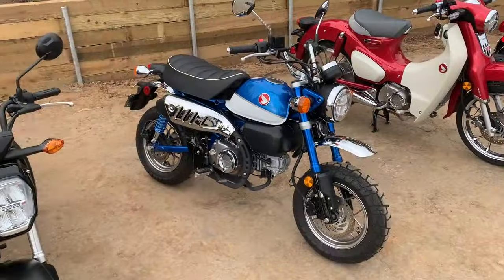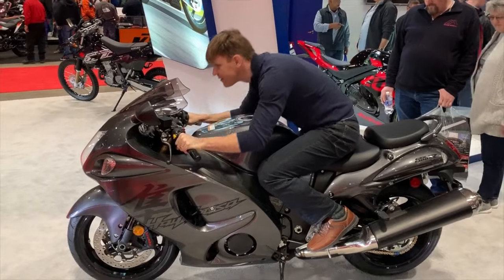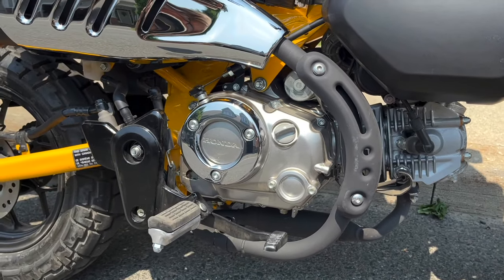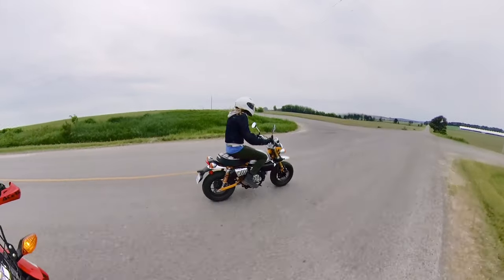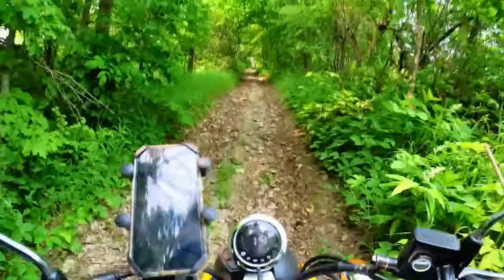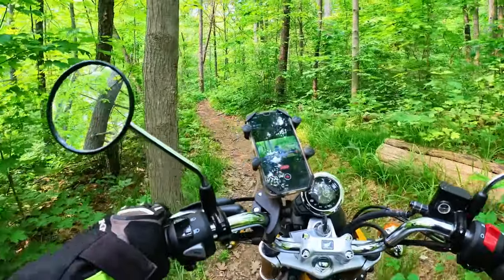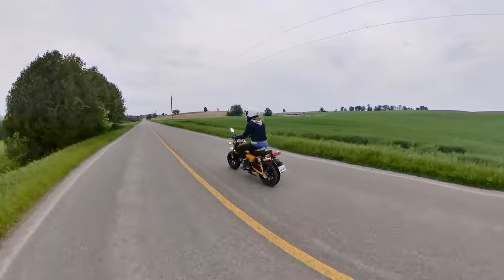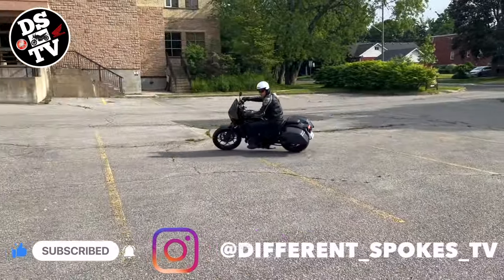Honda Monkey on and Off Road Test and Review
Camera Equipment Used For Video:

Insta 360 One X
Insta 360 One R